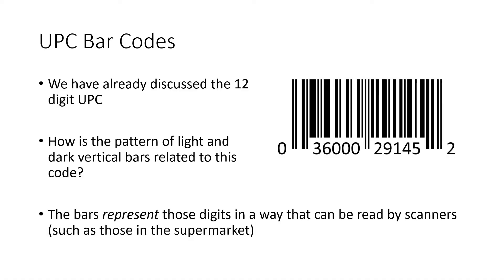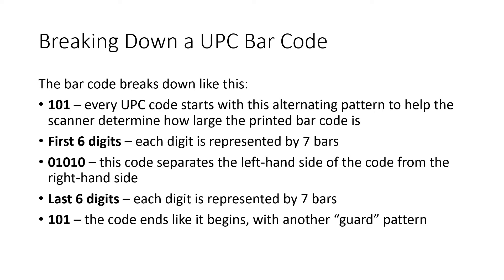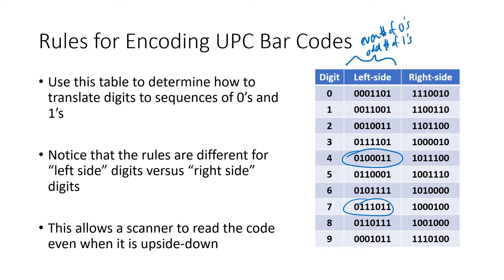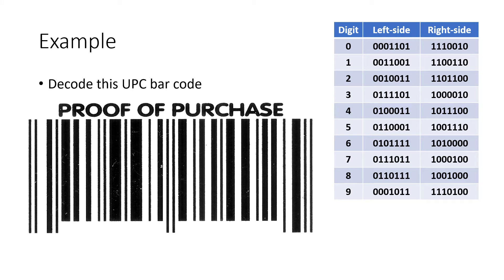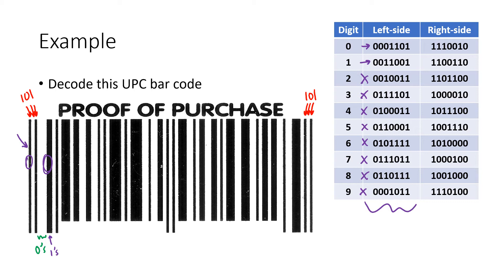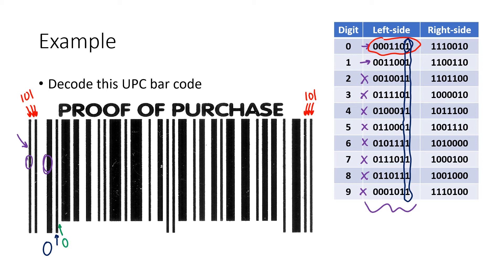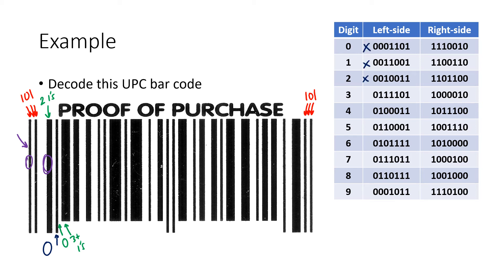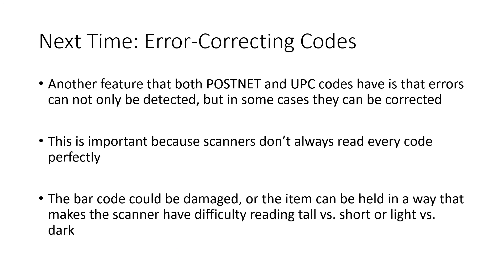Math for Liberal Studies - Lecture 3.4.2 UPC Bar Codes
This is the second video lecture for Math for Liberal Studies Section 3.4: Bar Codes. In this video, we discuss the pattern of light and dark bars that is used to encode UPC numbers. We talk about the different parts of the UPC bar code and work through and example decoding parts of a UPC.